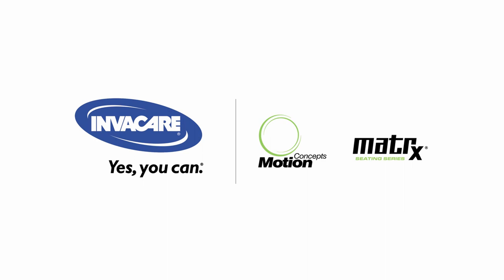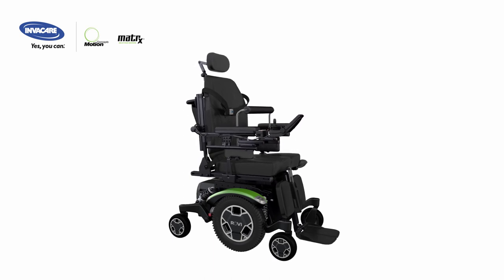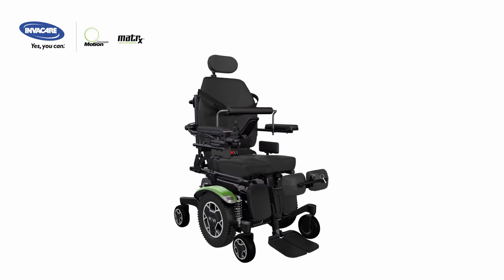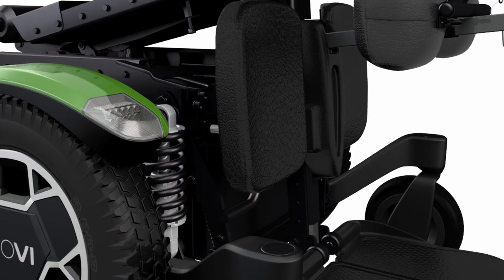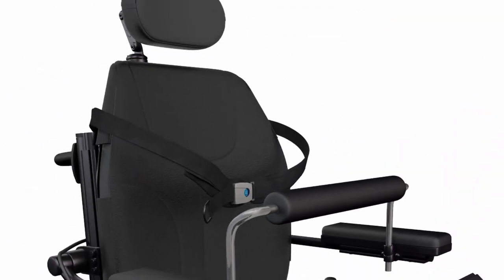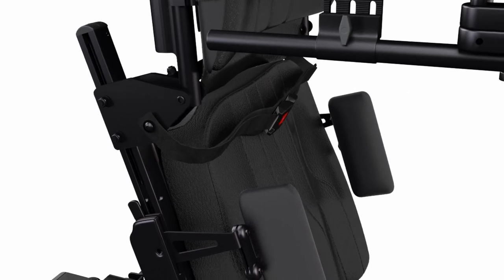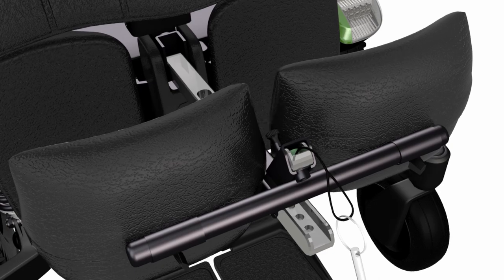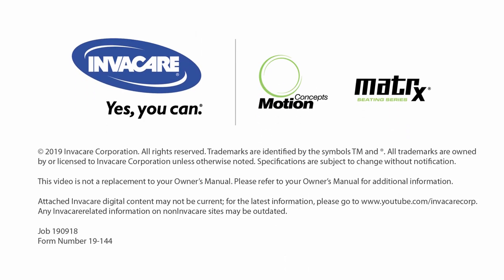Stand for Something Better! Motion Concepts MPS Maxx Modular Power Standing System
Check out the innovative features and benefits of the MPS Maxx in this guided tour!